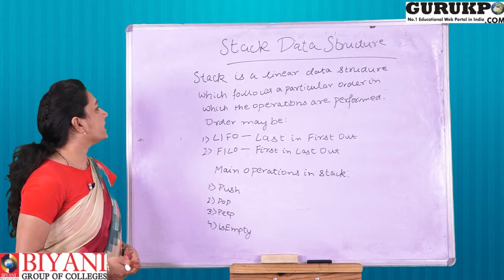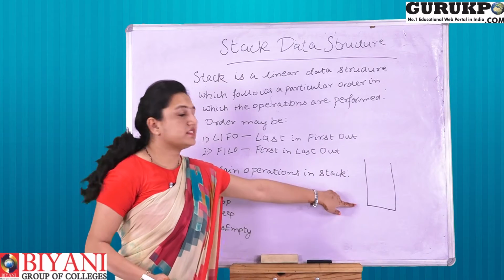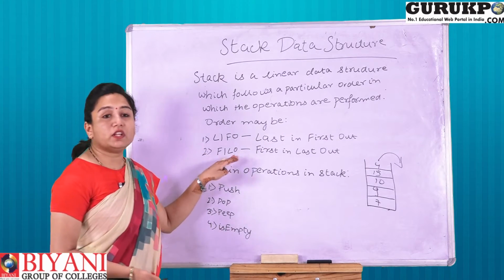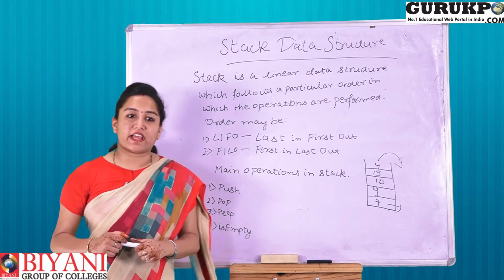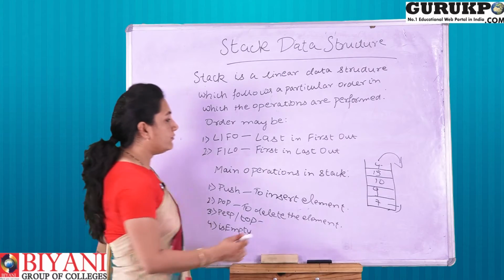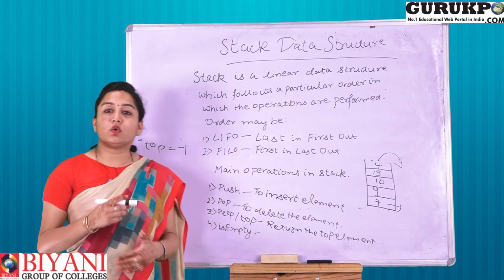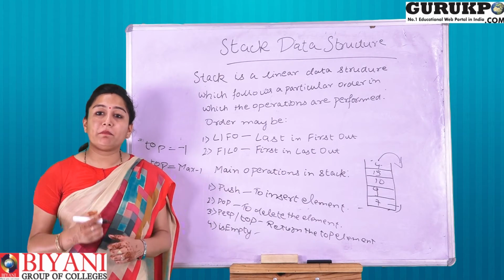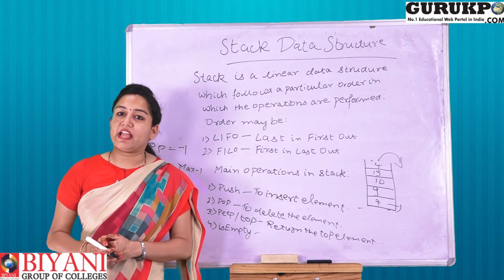Stack Data Structure (Introduction and Program) || Asst. Prof. Ruhi Mathur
On this lecture Asst. Prof. Ruhi Mathur is explaining about Stack Data Structure (Introduction and Program).